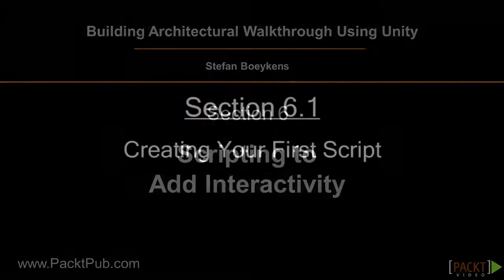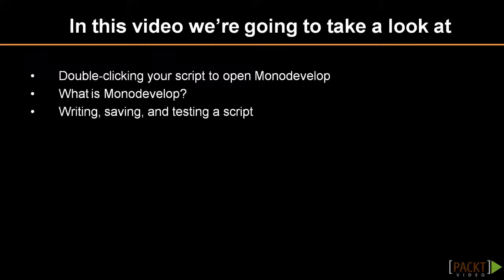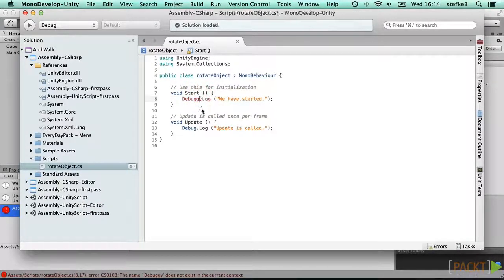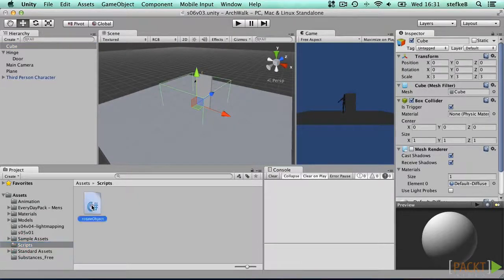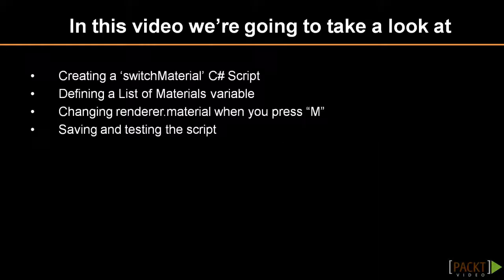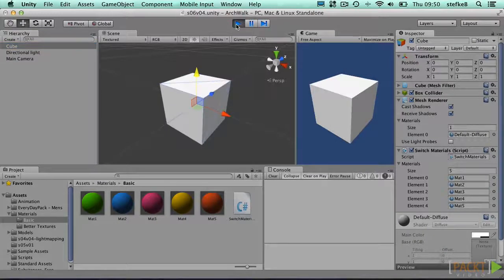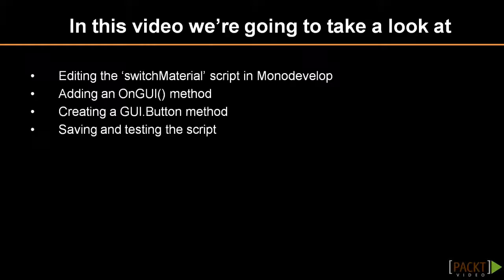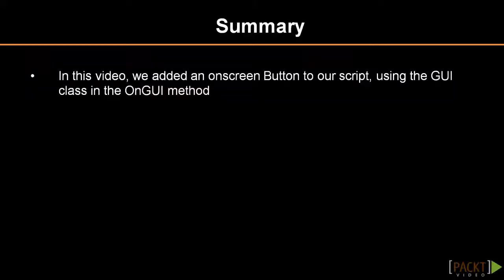Unity 建築場景展示製作教學 Part.6 - 語法教學